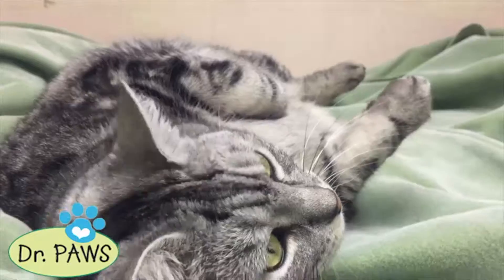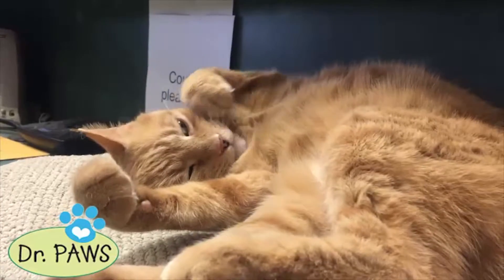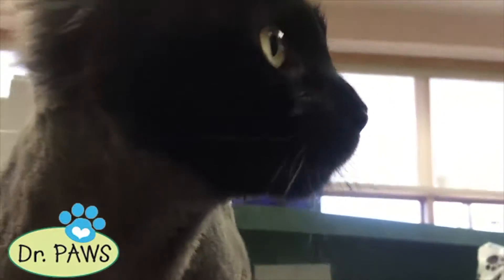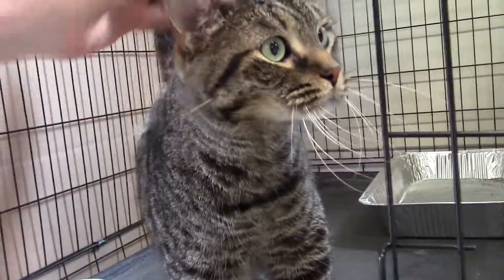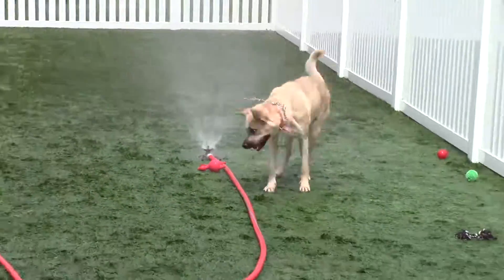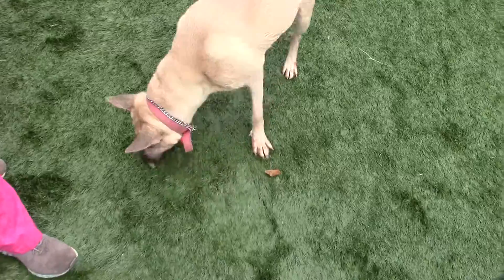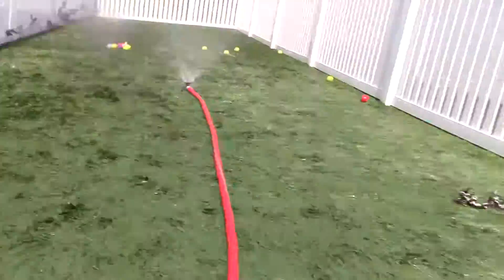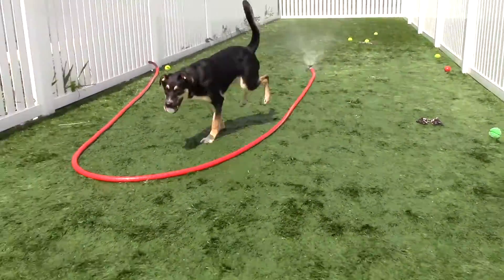Pets of the Week